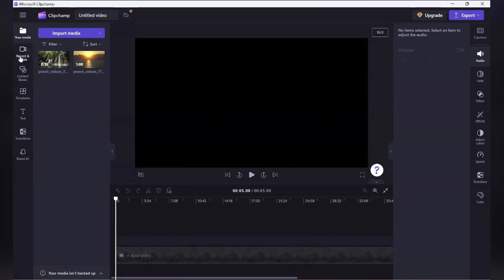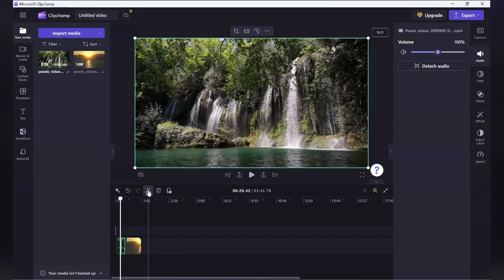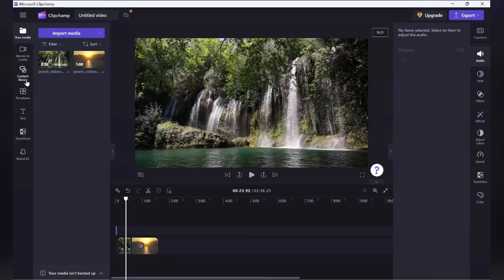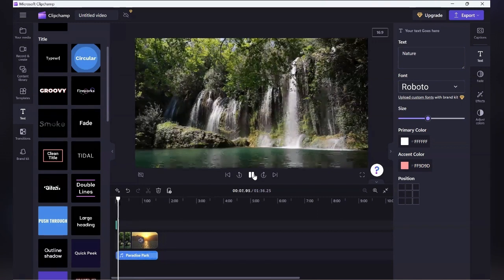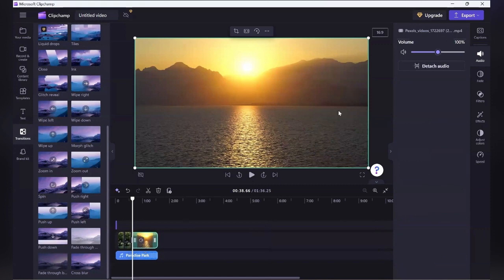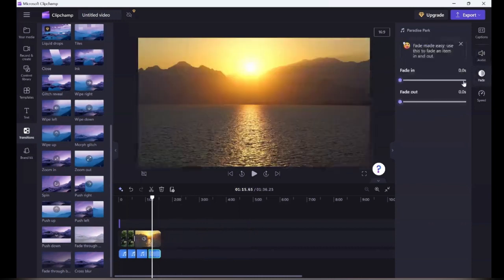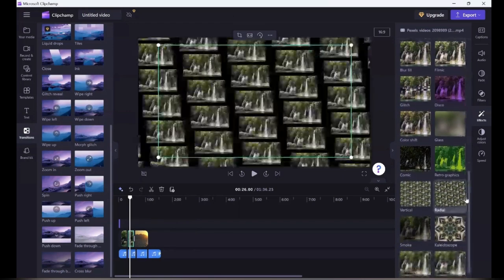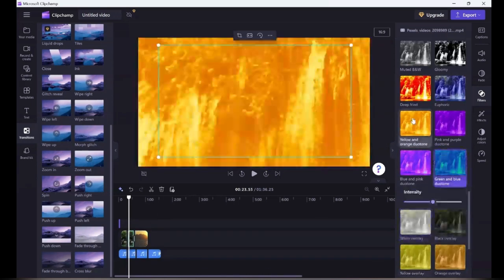Free video editing software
Learn how to edit a video for free in Microsoft Clipchamp.